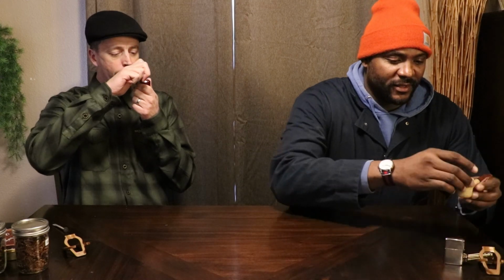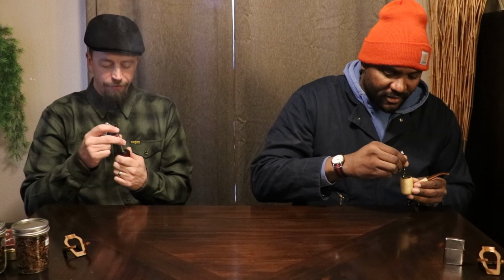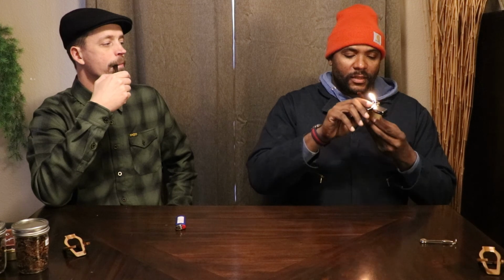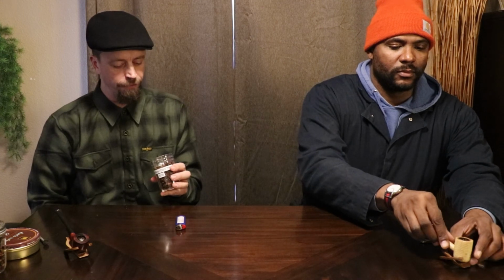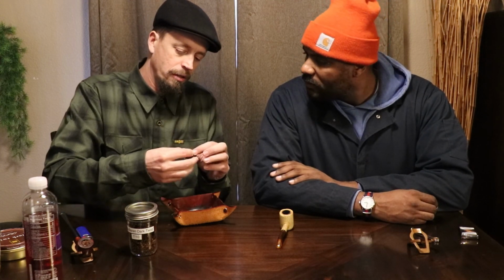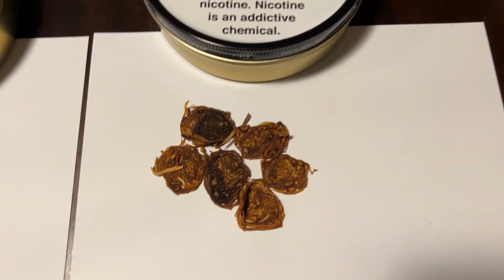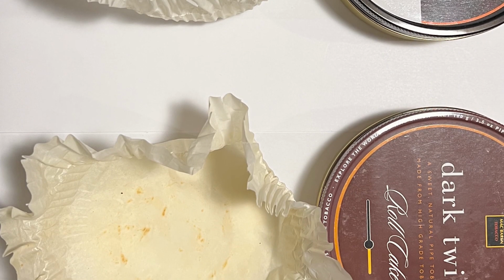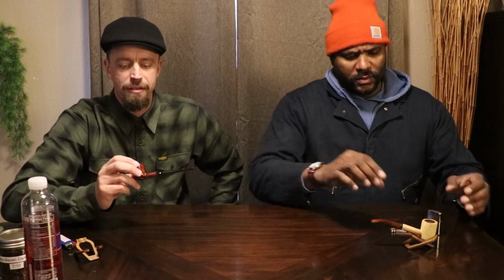Cellared vs Fresh Tobacco | Mac Baren | Dark Twist Roll Cake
This video is to see the differences between fresh and cellared.  But don't just get my opinion on this tobacco. I sent the samples to other YouTube'ers.